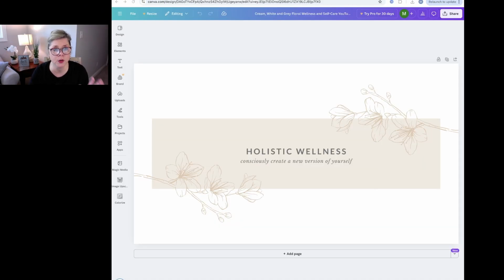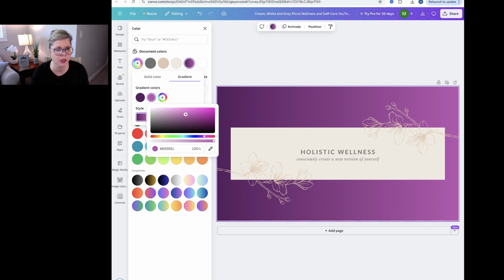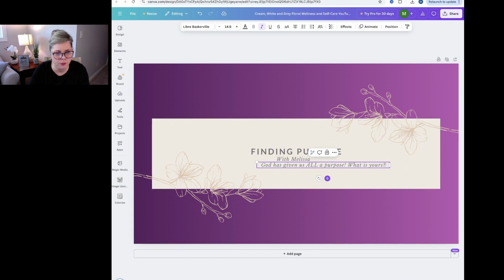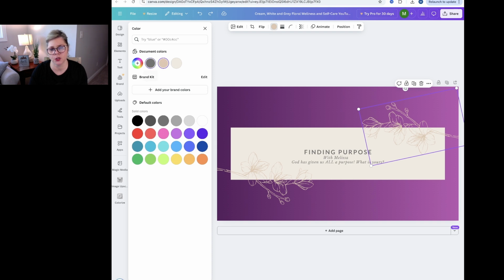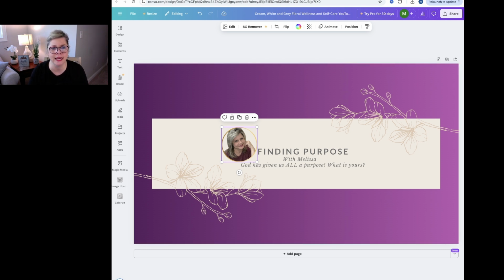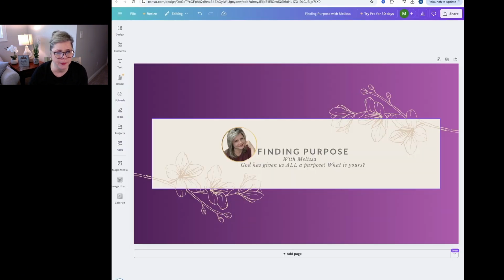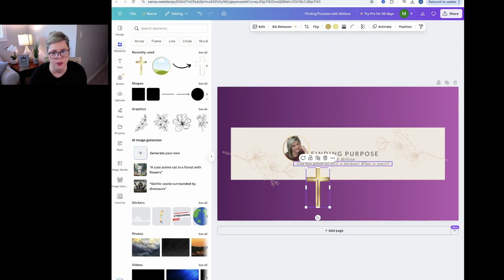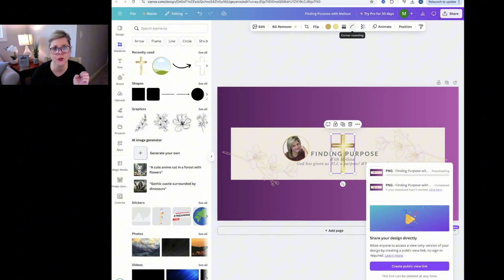How to Make YouTube Banner in 10 Minutes With Canva! (FREE)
Learn how to create a YouTube banner fast with Canva! You can make a YouTube channel banner in as little as 5 minutes using free Canva tools. This video is perfect for beginners—no design skills needed!

This video will give you simple, step-by-step instructions to create your own YouTube banner in minutes, whether you're just starting your channel or rebranding.